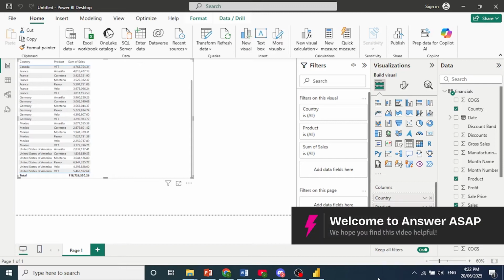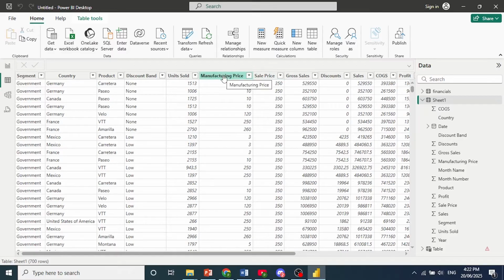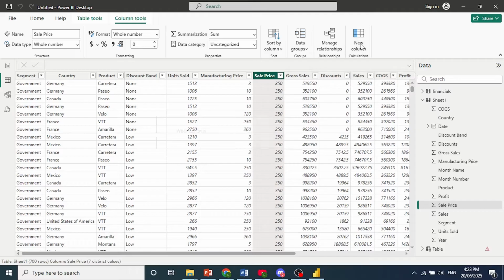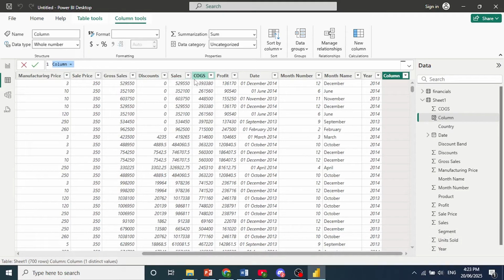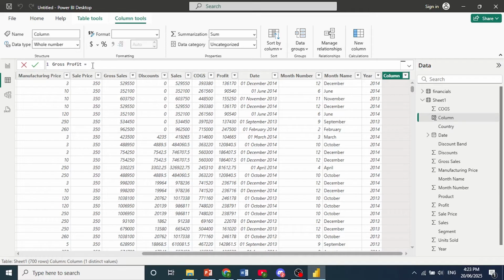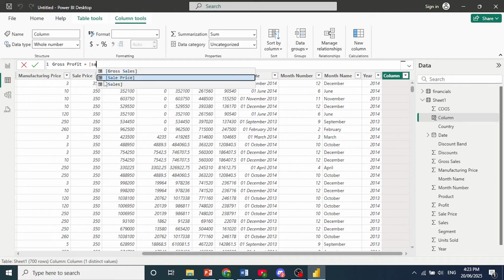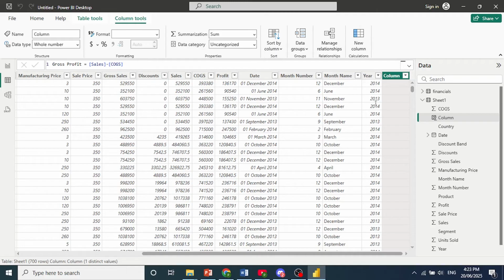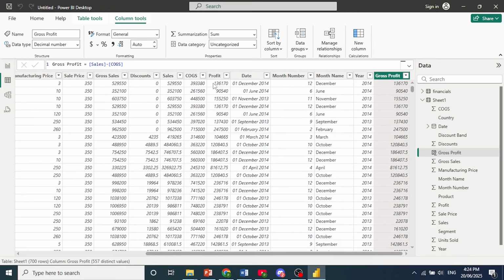How to CREATE a CALCULATED TABLE in Power BI (Step by Step)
Learn how to build calculated tables in Power BI using DAX to generate new data sets based on logic or filters. Please consider liking the video and letting us know if you have any comments, ideas or questions, we really appreciate any feedback! We have plenty of other tutorials on our channel so come and see if we can help you with anything else :)